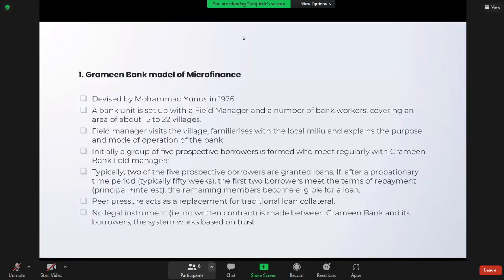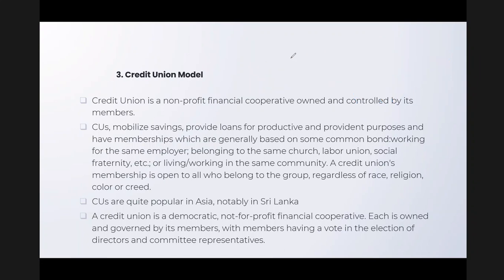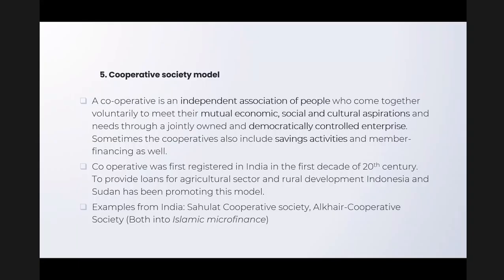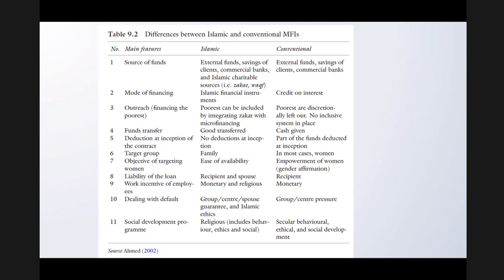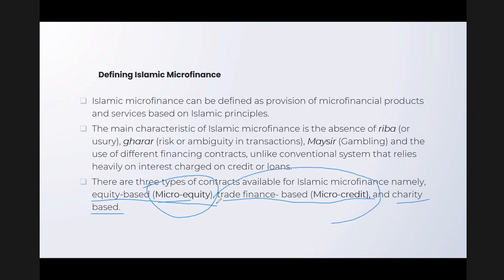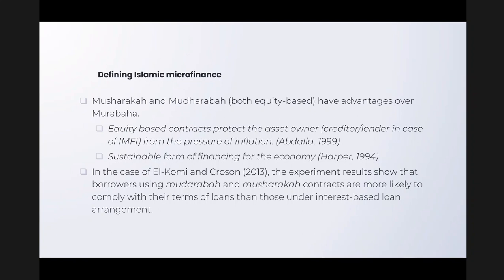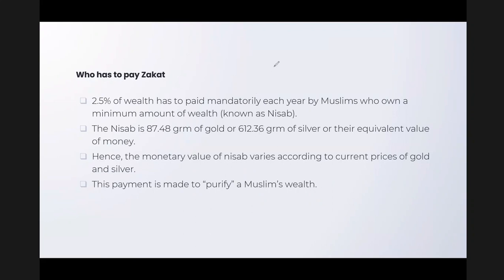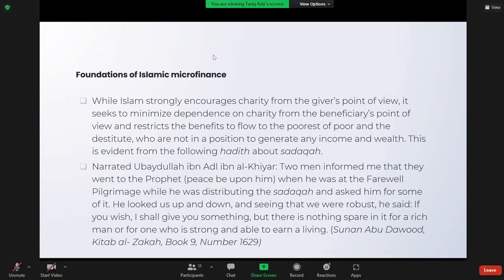Islamic Microfinance 9th Feb, 2022